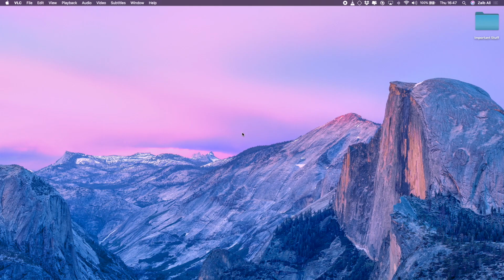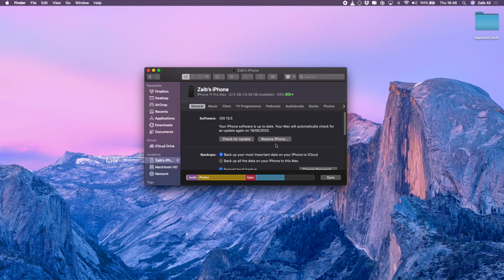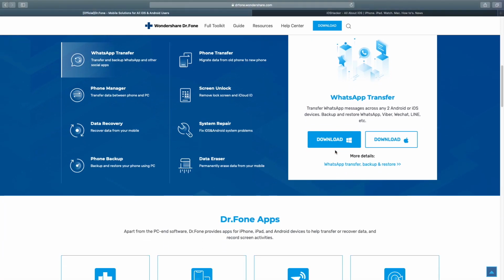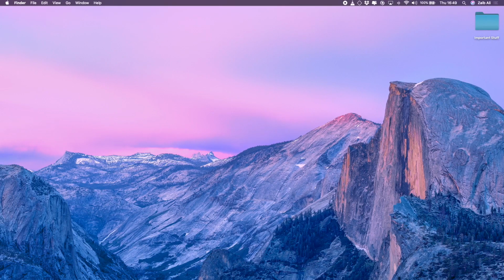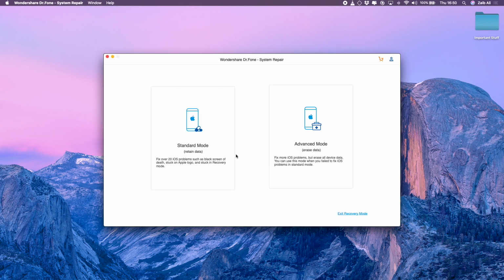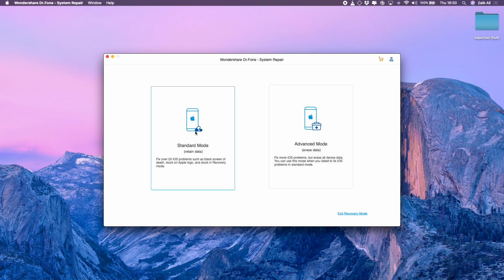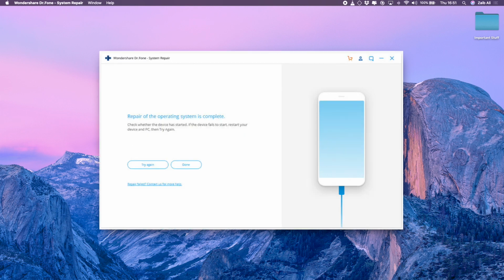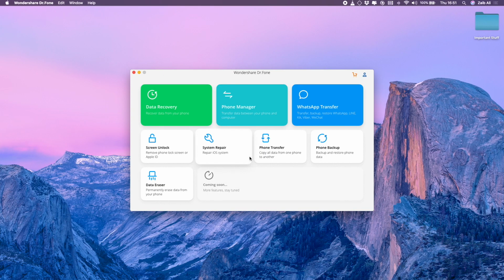How to fix iPhone stuck on Apple logo, iPhone black screen or iPhone won't turn on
Dr.Fone – System Repair (iOS) can help you to fix iOS issues without data loss

With this guide you can fix issues including:
iPhone stuck on Apple logo
iPhone stuck at Apple logo
iPhone 6 stuck on Apple logo
iPhone wont turn on
My iPhone wont turn on
iPhone keeps restarting
My iPhone keeps restarting
iPhone black screen
iPhone black screen of death
how to fix black screen on iPhone
iPhone black screen fix
Fix iOS system
iOS system repair
iOS system recovery

► TIMESTAMPS:
0:00 - Introduction

0:25 - Why Using iTunes or Finder isn't a great idea

0:55 - Introducing Dr.Fone tool

1:45 - Download Dr.Fone

2:19 - Start of the tutorial
Steps:
1. Run Dr.Fone and connect your iOS device to computer.
2. Click on System Repair option.
3. Click on Standard mode.
4. Your iPhone should be detected. It it is not, then place it under Recovery mode.
6. Dr.Fone will show you your device name and iOS version that will be installed on it. Click on Start button.
7. Dr.Fone will now download iOS IPSW from Apple servers. After it is done it will start fixing your device.

3:40 - Demonstration of a fixed iPhone

4:08 - Outro